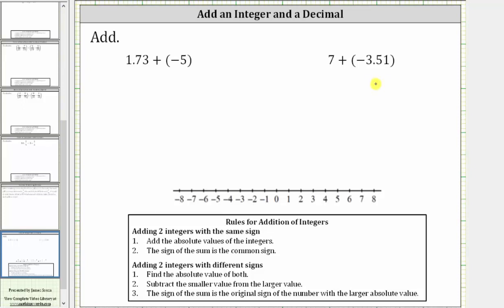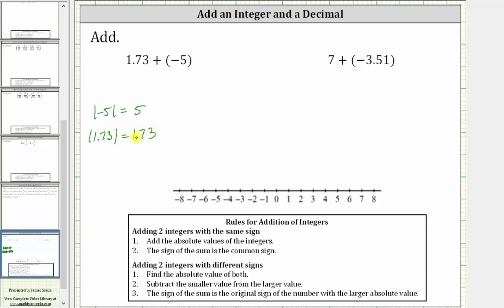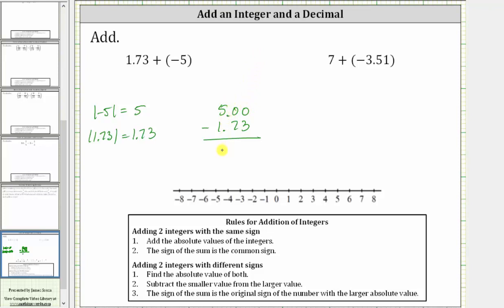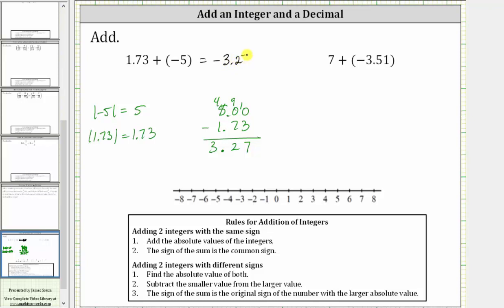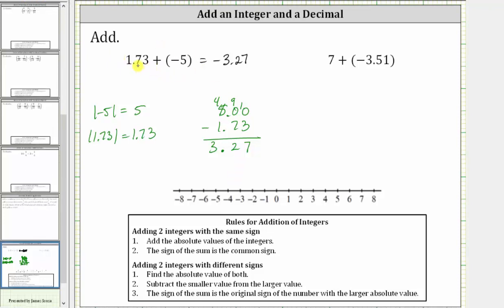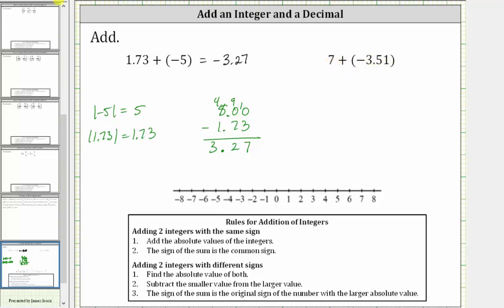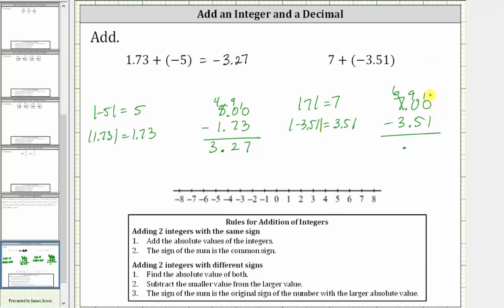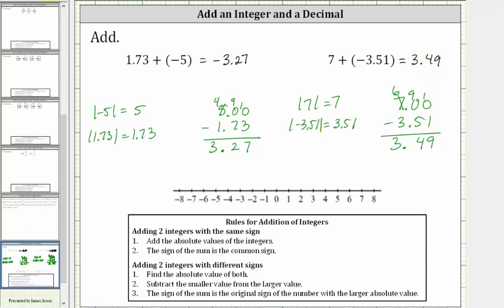Add an Integer and Decimals (Signed)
This video explains how to add an integers and a decimals.